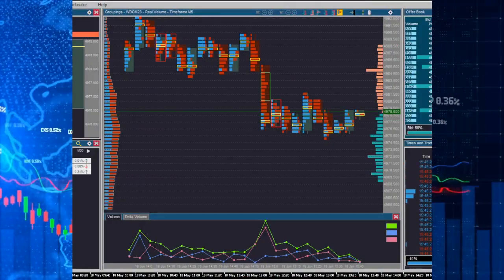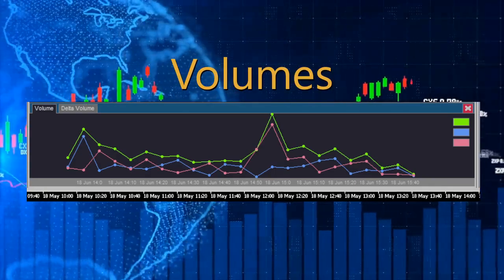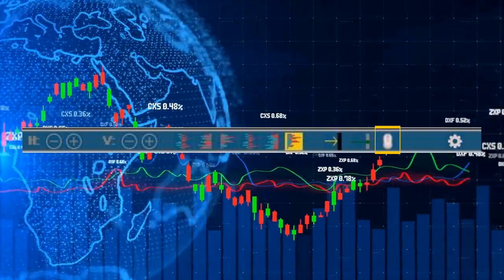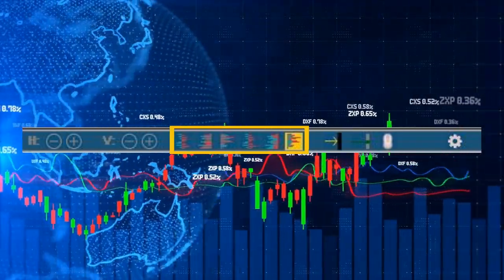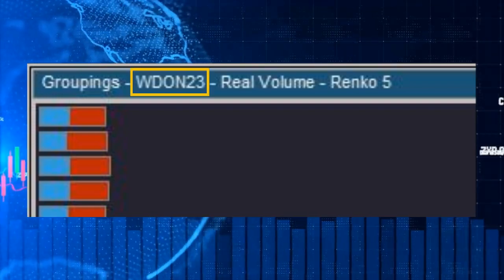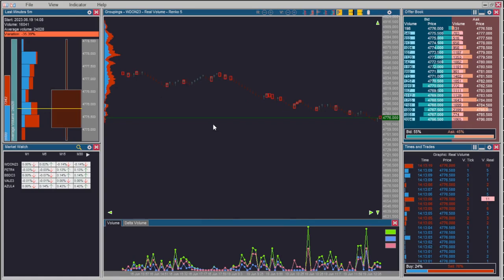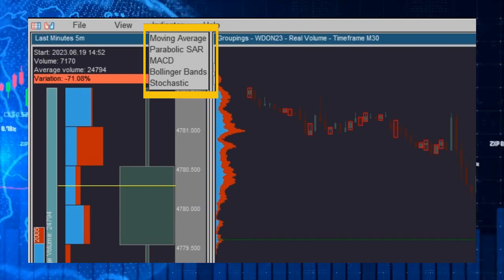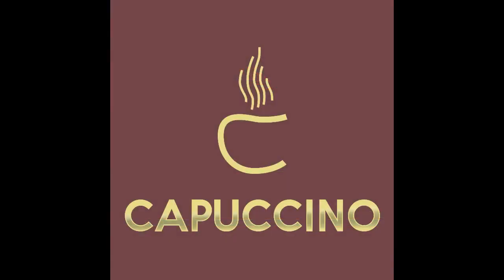Cappuccino Grouping Module Overview - Volume At Price for Metatrader 5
Cappuccino is an Expert Advisor created to work on top of Metatrader 5. It is composed of several tools that, together, help you to better understand the price movement of an asset in the financial market.
When observing a large movement in price, one would expect to find a large movement in volume as well. Because, in theory, it takes effort to move the price from one region to another.
The idea behind the Cappuccino Grouping Module is to show these volume and price movements so that you can more safely enter or exit a trade. This module is the heart of Cappuccino, the focal point of the entire application.

O Cappuccino é um Expert Advisor criado para funcionar sobre o Metatrader 5. Ele é composto por várias ferrametas que, em conjunto, ajudam você a endender melhor o movimento dos preços de um ativo no mercador financeiro.
Ao observar um grande movimento no preço, seria de esperar encontrar um grande movimento no volume também. Porque, em teoria, é preciso esforço para mover o preço de uma região para outra.
A ideia por trás do Módulo de Agrupamento de Cappuccino é mostrar esses movimentos de volume e preço para que você possa entrar ou sair de uma negociação com mais segurança. Este módulo é o coração do Cappuccino, o ponto focal de toda a aplicação.

Créditos

Vídeos:

diephoanghai
Hai Diep